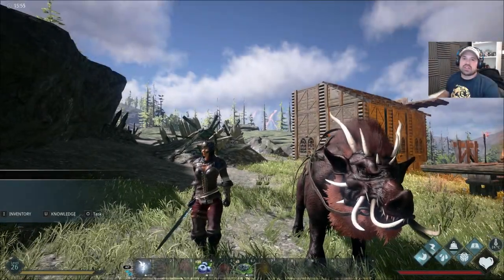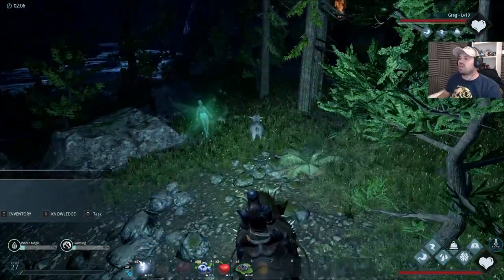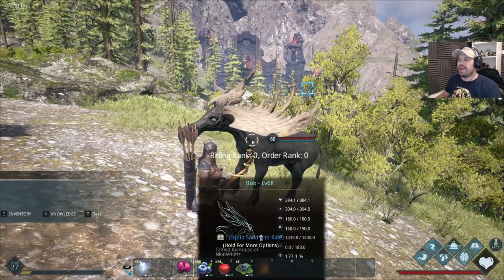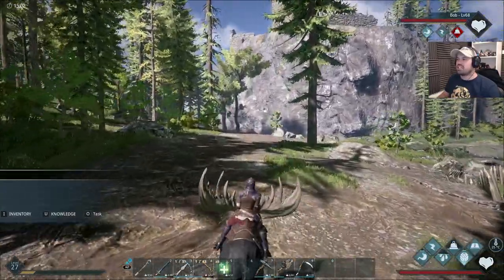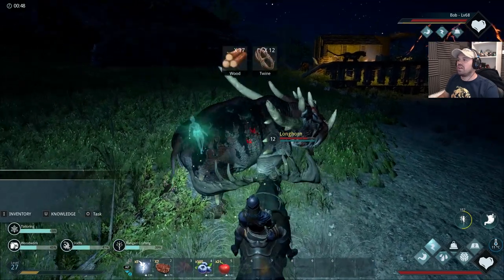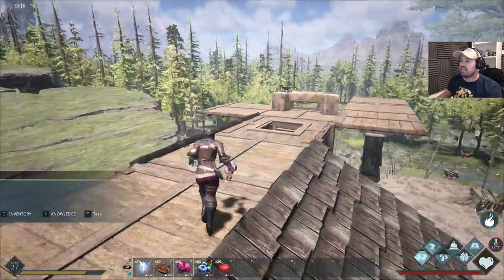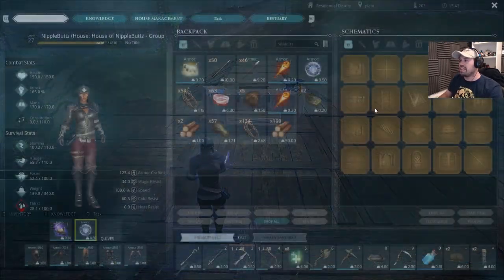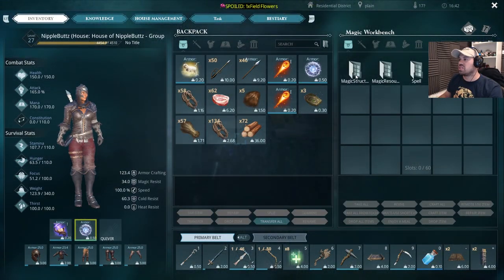Stag Taming & Vertical Base Expansion | Dark And Light Let's Play Gameplay PC | TheOtherGuys | E07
Dark and Light on TheOtherGuys Server - We tame a Stag, find a lost Friend and Expand our Base vertically for a bigger crafting area.

Dark And Light Gameplay Let's Play Walkthrough